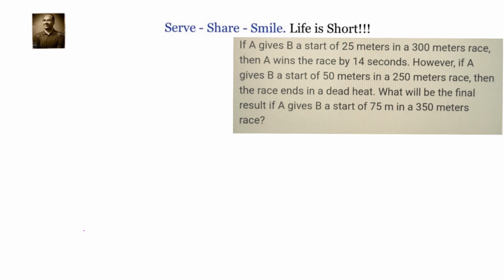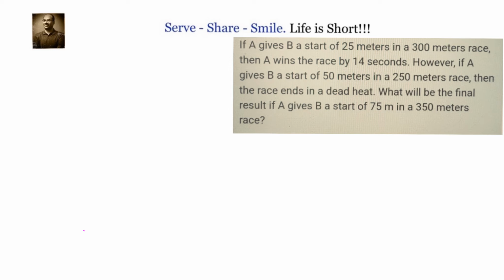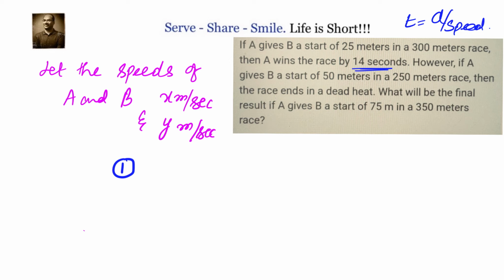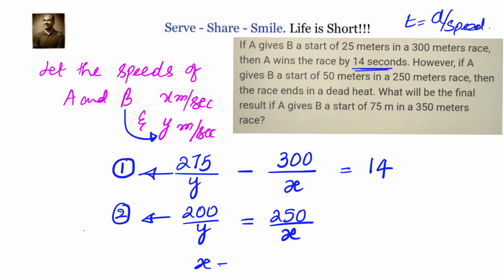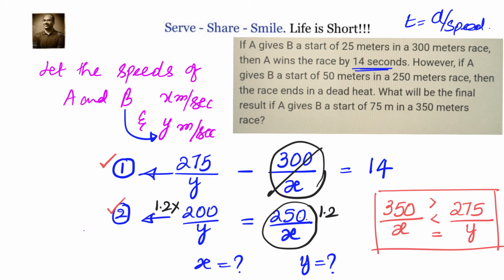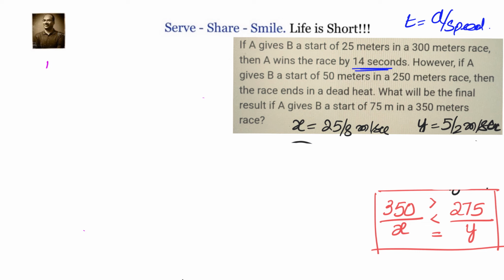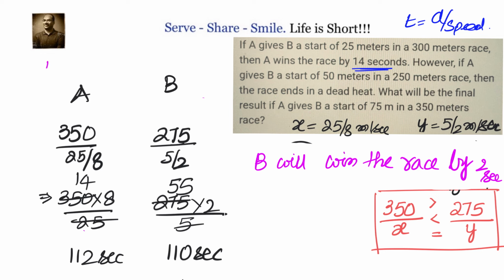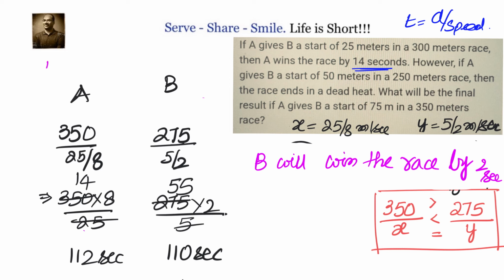Quantitative Aptitude: Races - If A gives B a start of 25 meters in a 300 meter race then A wins …..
Quantitative Aptitude: Races - If A gives B a start of 25 meters in a 300 meter race by 14 seconds. However if A gives B a start of 50 metres in 250 m race then the race ends in dead heat. What will be the final result if A gives B a start of 75 meters in a 350 meter race?